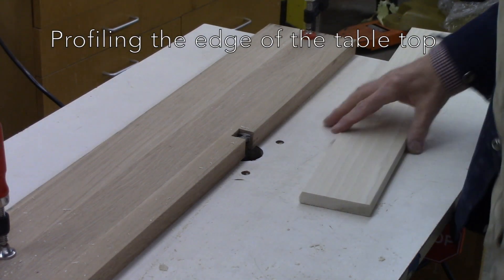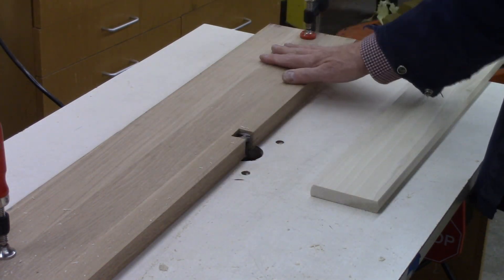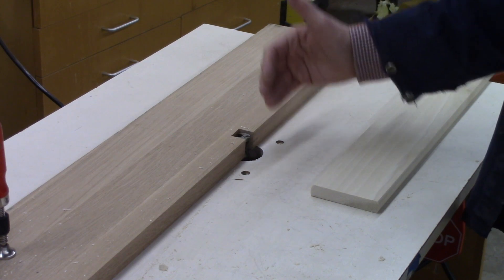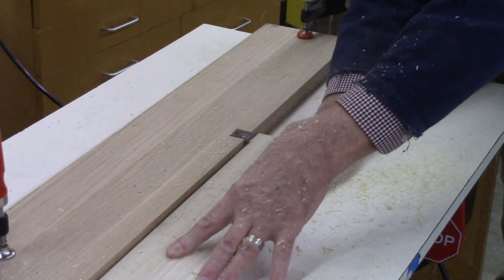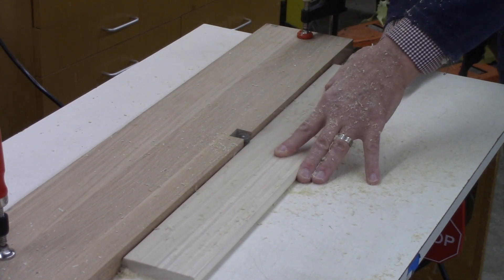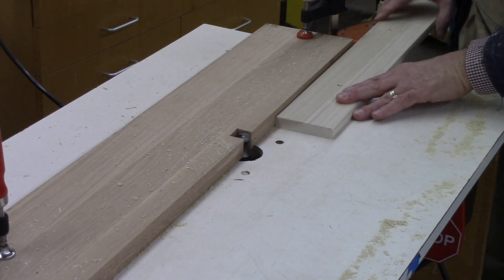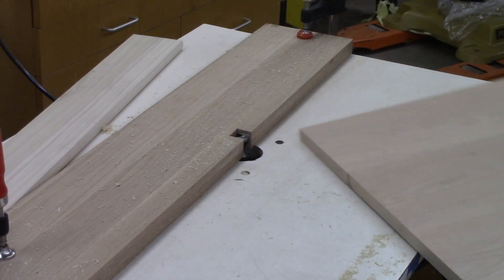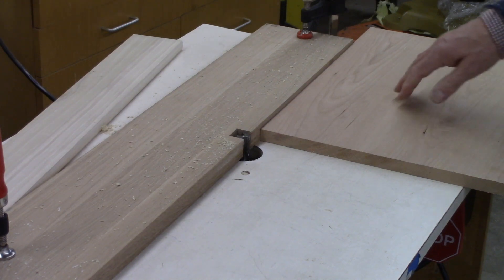Profiling the Table Edge